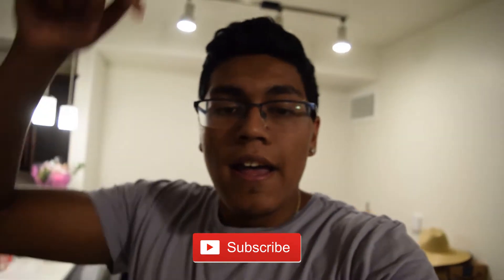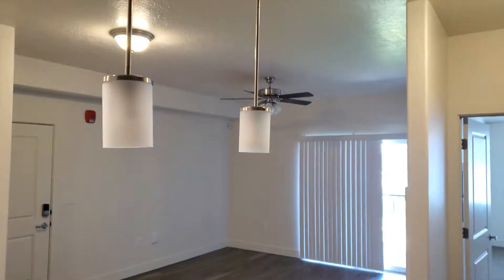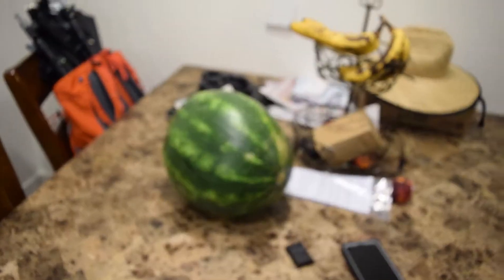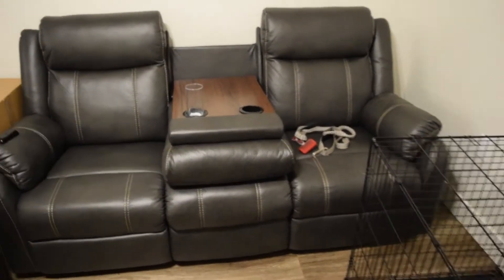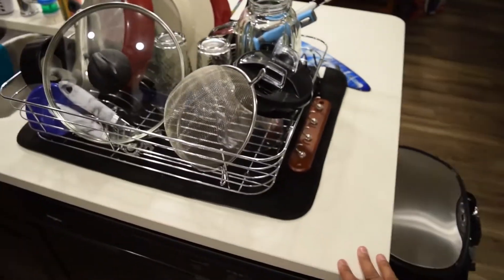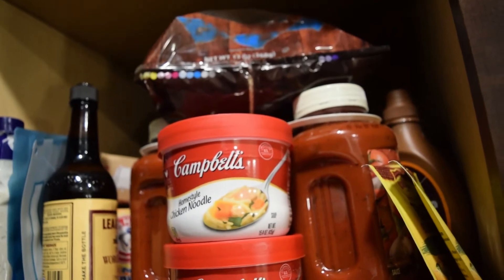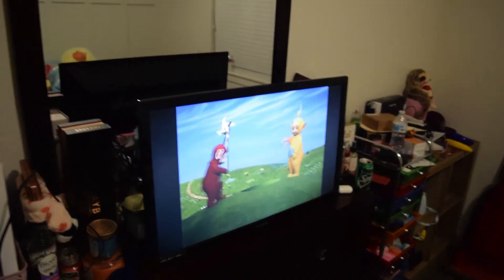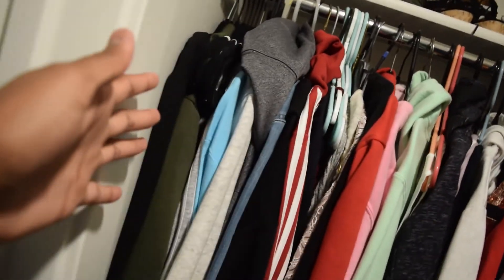Apartment Tour | First Apartment | Empty Apartment Tour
Thank you guys so much for watching the video! I hope you all enjoyed it and thank you all for sticking around for the this next part of my life. This is just a small update for you all and to give you all a little insight of what i've been up to!

Comment what your favorite part what!!